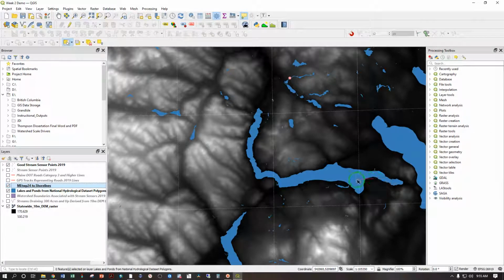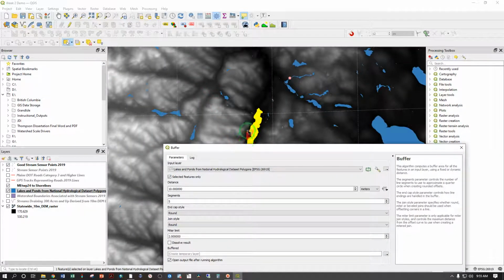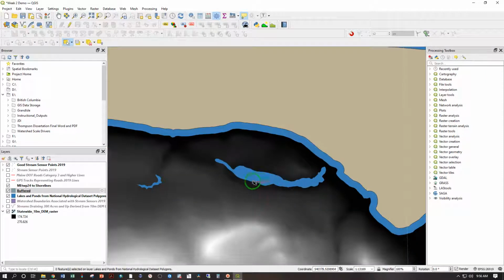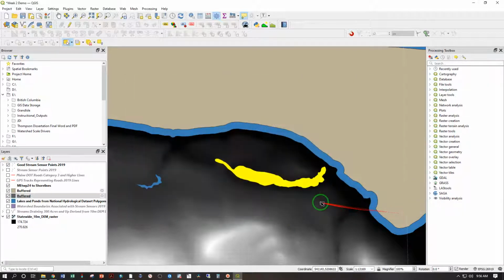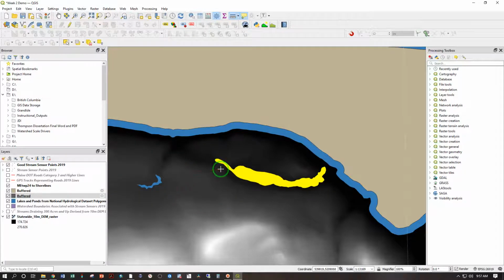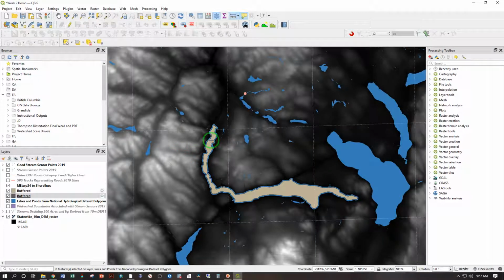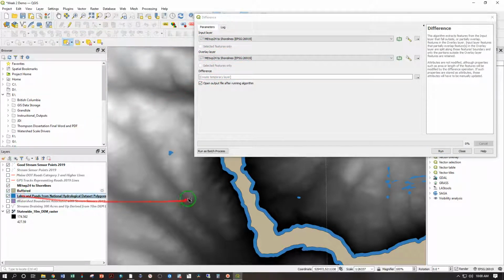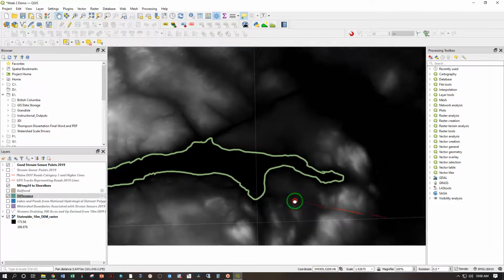GIS 300 Applying Buffer to Selected Features Negative Buffer Difference Tool QGIS 3.16